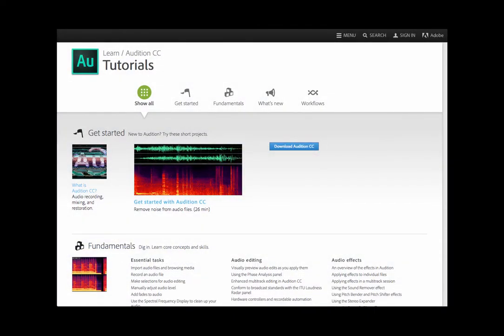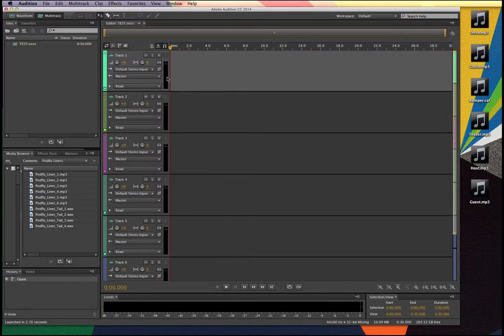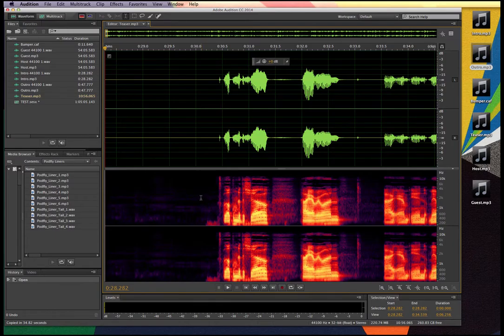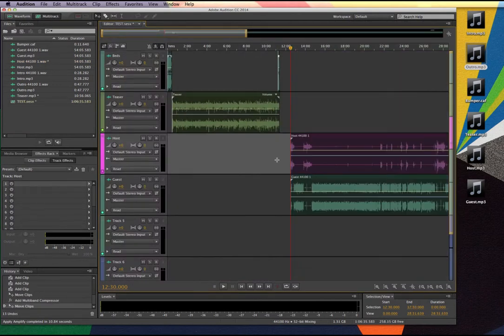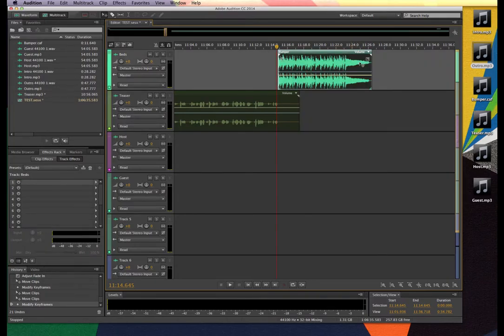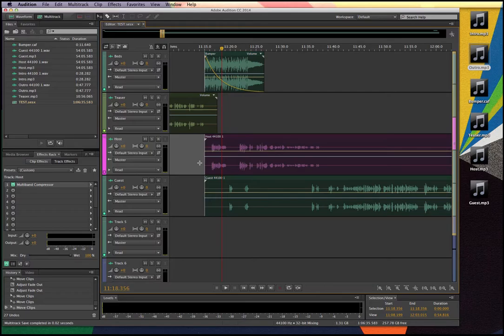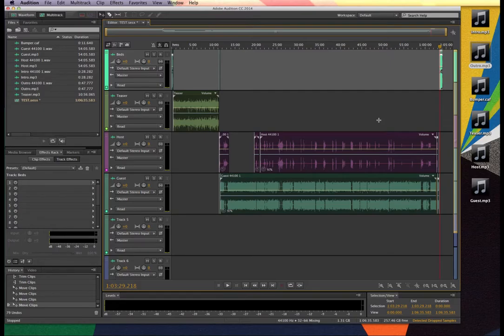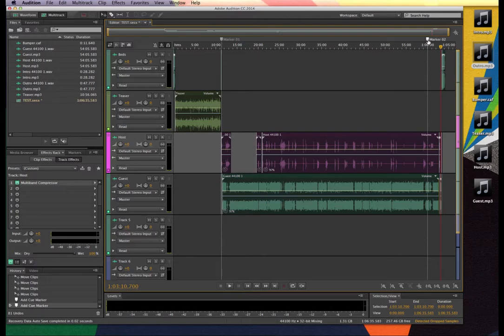Adobe Audition for Podcasters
Podfly’s Corey Coates takes you through the first of a series of tutorials on anything you might want to know about setting up a podcast. These specialization videos will focus primarily on Adobe’s Audition software, but this particular one is all about the basics and how to get started. Learn how to position your introduction, remove annoying ‘ums’, turn a few stumbling sentences into a natural conversation and much more.

With over 45 minutes of step-by-step teaching, complete with pre-recorded audio clips and examples, you should hopefully come away with a lot of questions answered. That said, the Podfly Academy Team hope it’ll also leave you itching to find out more and really get to grips with this sophisticated piece of programming which could just change your life.

Once you’ve worked through all the tutorials, you’ll be the one answering everybody else’s questions!